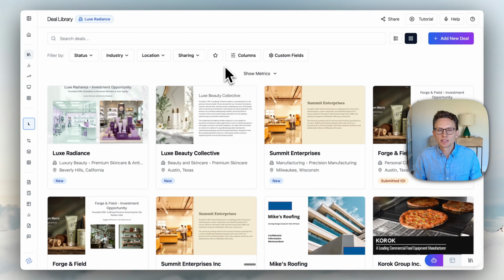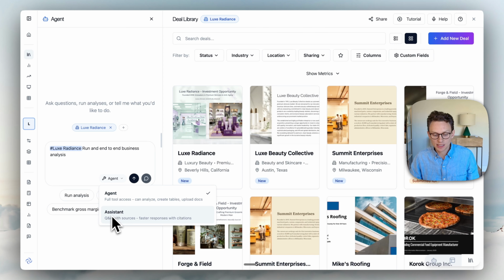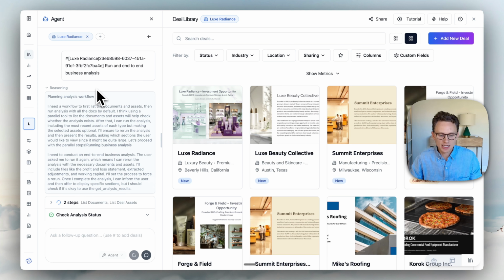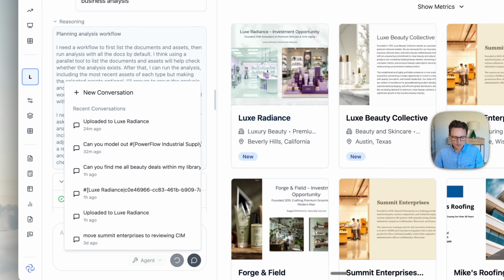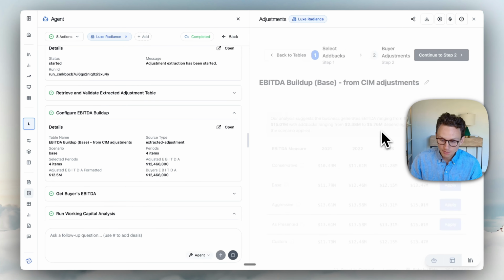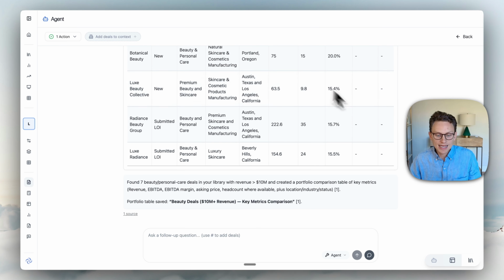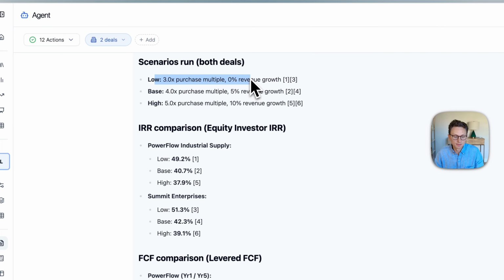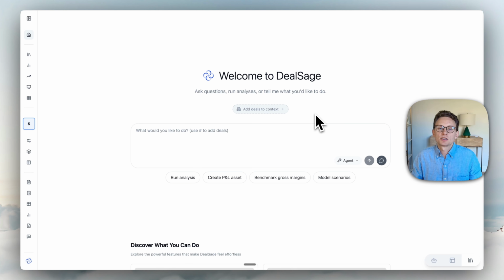Introducing the DealSage Agent: Agent-Native Financial Workflows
Introducing DealSage Agent: Your Autonomous Analyst

In this video, we are excited to announce the launch of the DealSage Agent. The video walks you through the new features and functionalities of the agent, explaining how it differs from the previous chat assistant. Unlike the assistant, which provides singular responses to queries, the DealSage Agent can autonomously execute tasks within the platform, such as running end-to-end business analyses and generating financial audits. The agent leverages its capabilities to reason through tasks and provides comprehensive results that users can review at their convenience. Additionally, the agent has access to the entire platform and can generate customized reports and comparisons across your deals, making it an indispensable tool for efficient and effective deal management.

00:00 Introduction to DealSage Agent
00:06 Navigating the New Interface
00:20 Agent vs. Assistant: Key Differences
00:36 Autonomous Task Execution
01:39 Real-World Application Examples
02:15 Advanced Use Cases and Flexibility
02:59 Comparative Analysis and Modeling
03:34 The Future of DealSage Agent